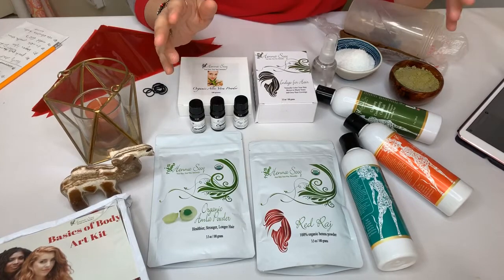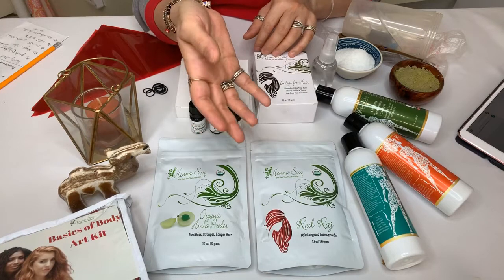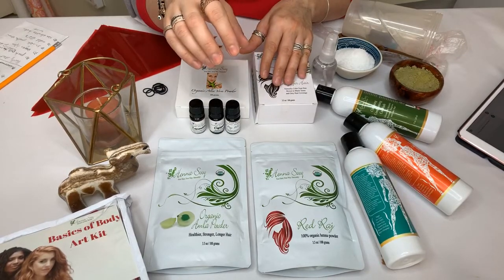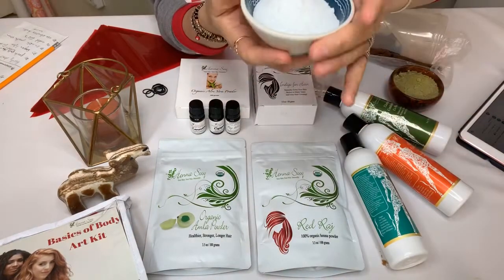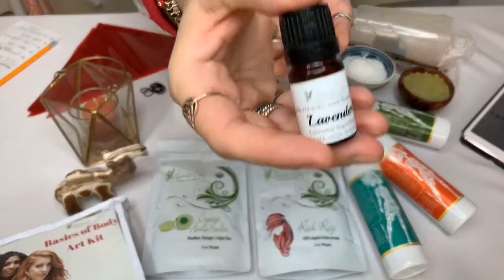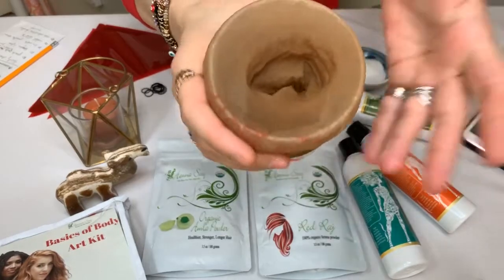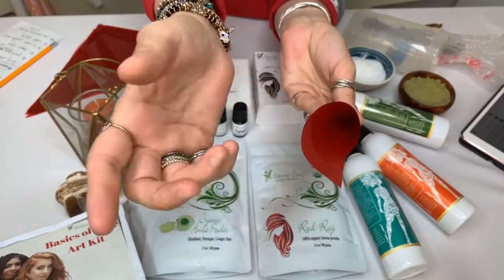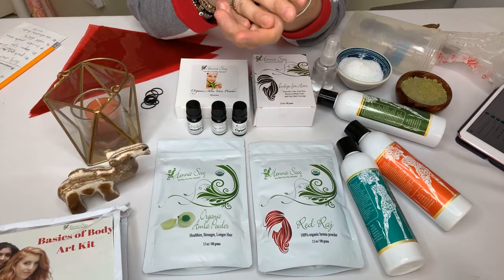Henna Hacks for Hair and Body Art That You Must Know!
Did someone say henna breaks their hair? Are you not getting that rich black tone you're trying to achieve? What about covering those pesky greys? Is your henna paste runny? Did someone say use elastics to close your henna cones up?

All these questions and concerns are easily tackled in this video. Henna is so easy. These tips are going to be a life saver. Guaranteed!